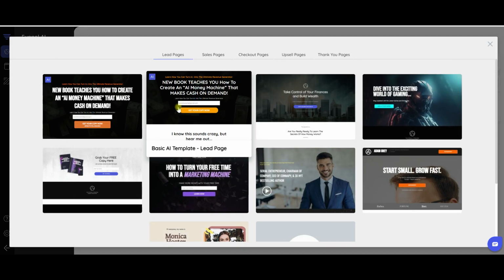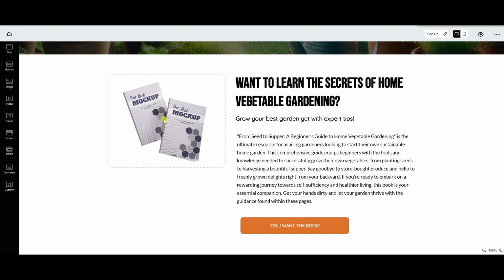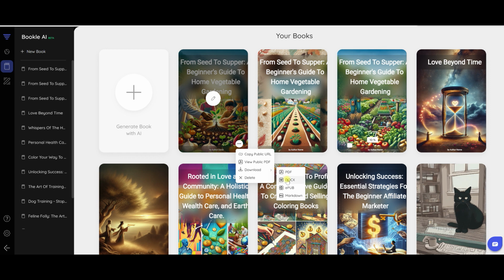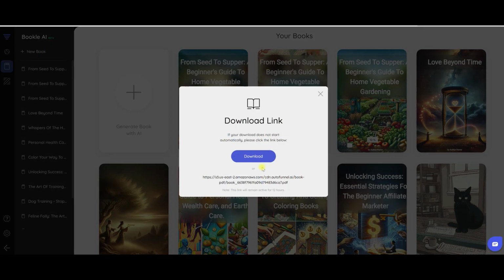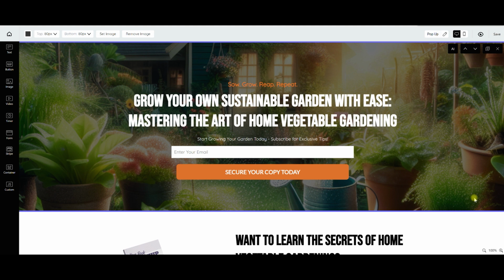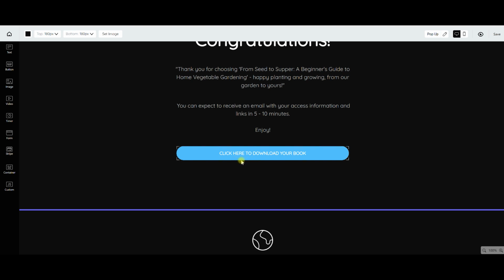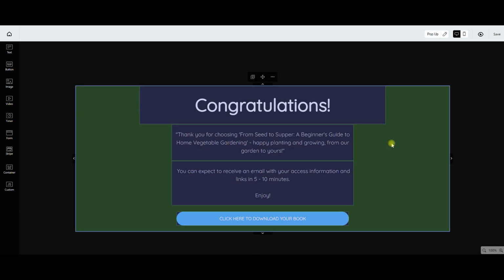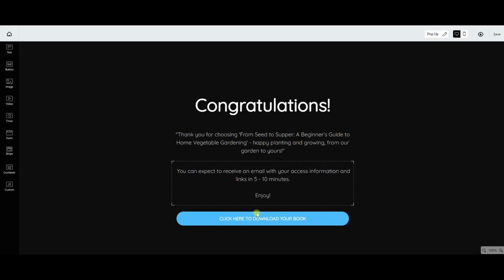Autofunnel | How To Create A Lead Magnet Funnel | EASY METHOD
In this video I walk you through how to create a lead magnet funnel using Autofunnel.ai and Bookle.  With Autofunnel you can easily create your lead magnet funnel along with landing pages, OTOs, Upsell and thank you pages all using AI.  This is so quick and effective.

I used to struggle with copy writing when I was trying to create my lead magnet funnels.  Now I enter in a couple of prompts and AI creates the whole page along with the copy for me.